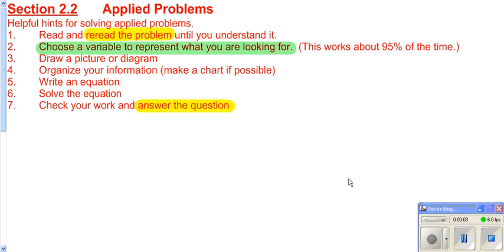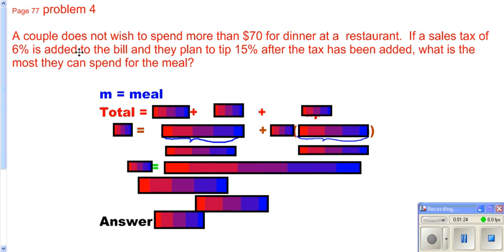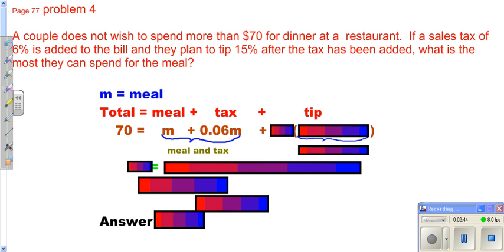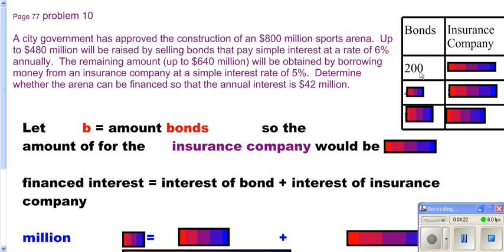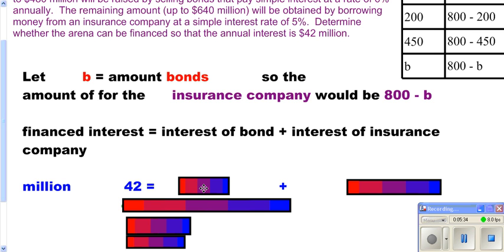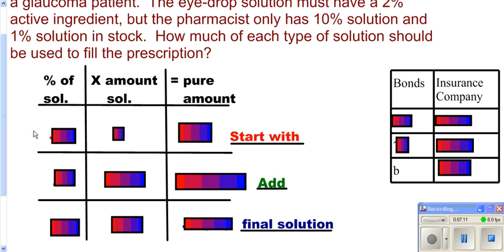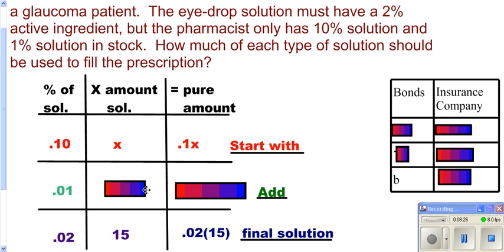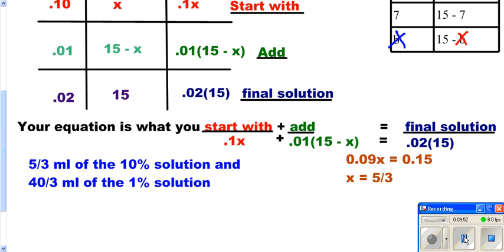Pre Calculus section 2.2 part 1.wmv